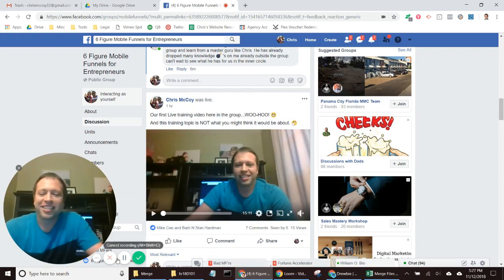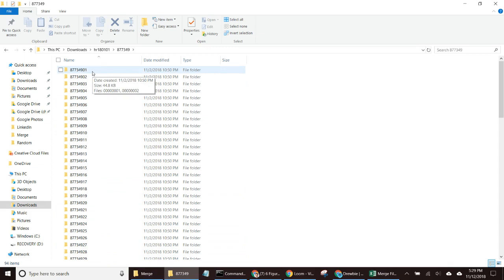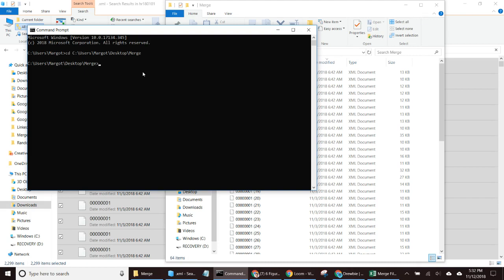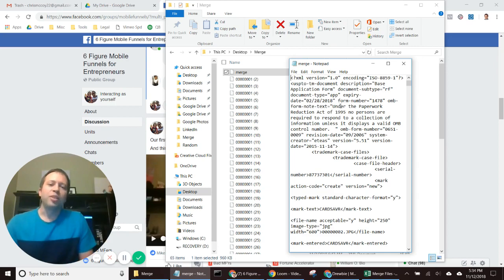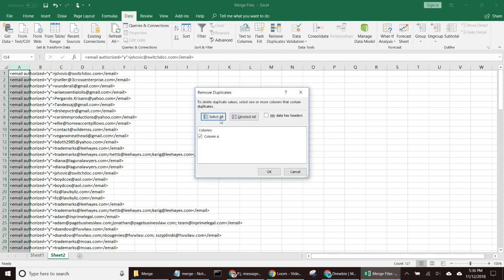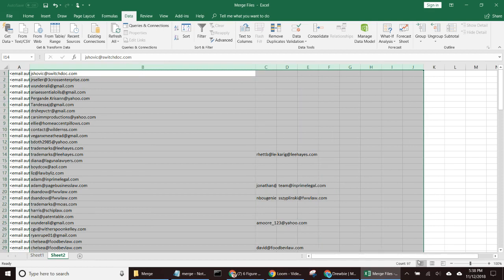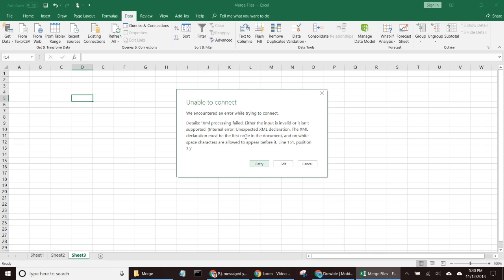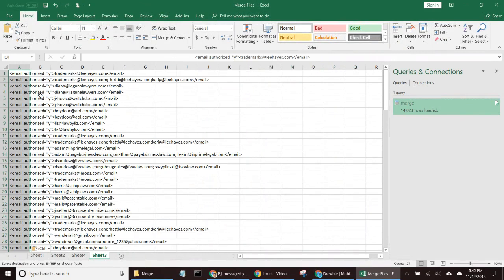How to Merge XML, CSV, etc. Files Easily Via Command Prompt to Extract Contact Info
Use a command prompt trick via Command Prompt of all things to merge "like" XML or CSV files in bulk.